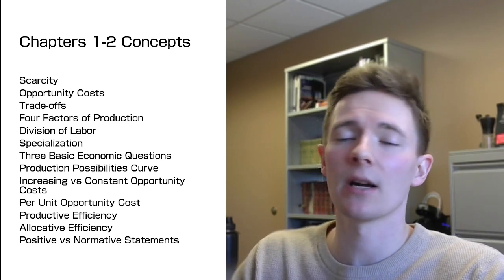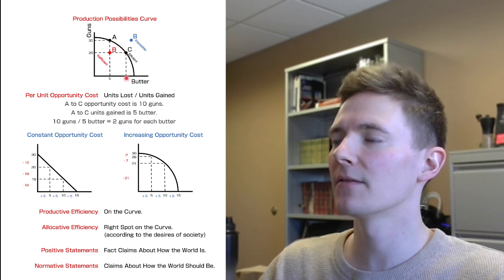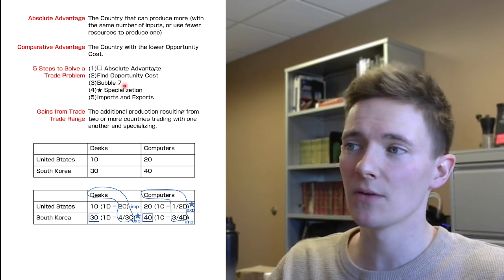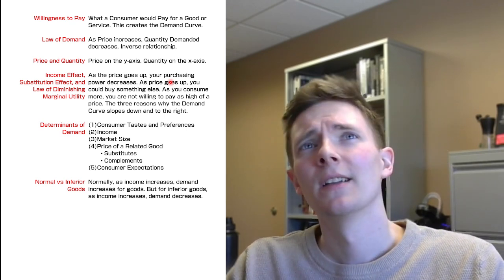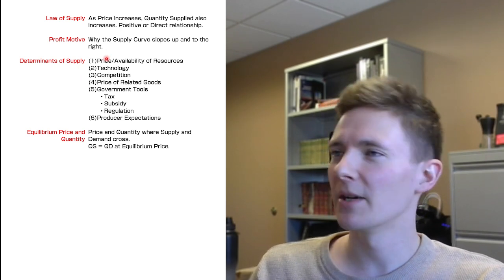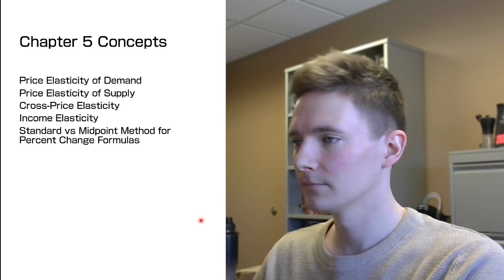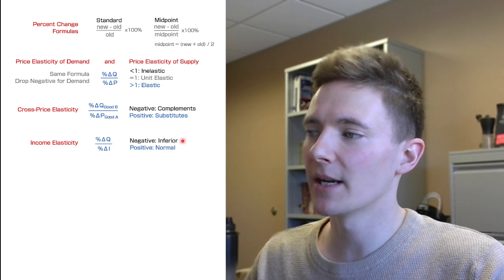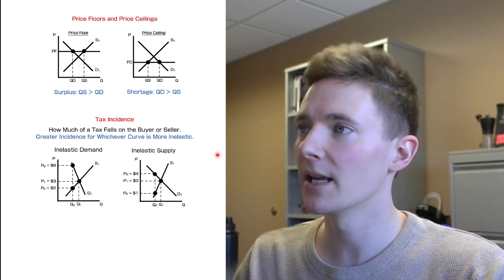Mankiw Chapters 1-6 Crash Course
0:00 Chapters 1-2: Thinking Like an Economist and Production Possibilities Curve
6:42 Chapter 3: Interdependence and Gains from Trade
9:55 Chapter 4: The Market Forces of Supply and Demand
18:33 Chapter 5: Elasticity and Its Application
22:37 Chapter 6: Supply, Demand, and Government Policies